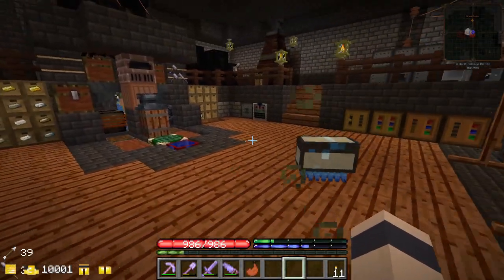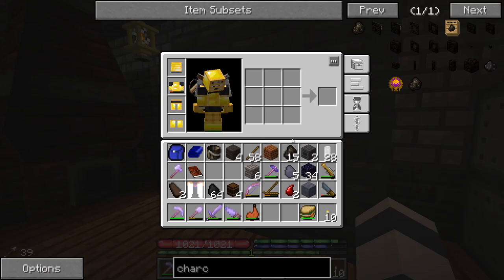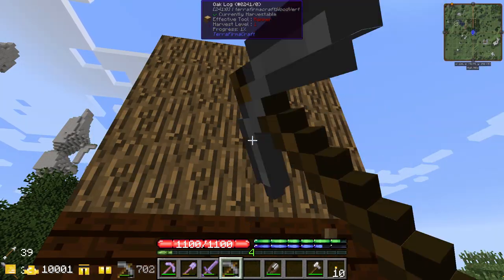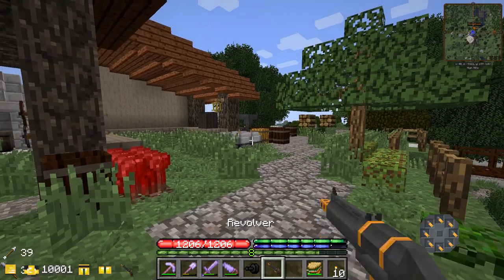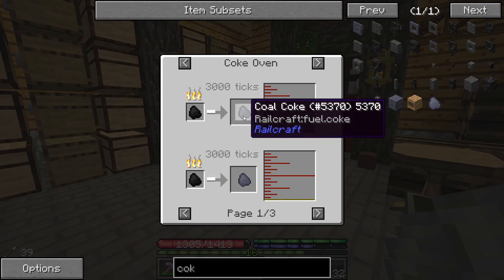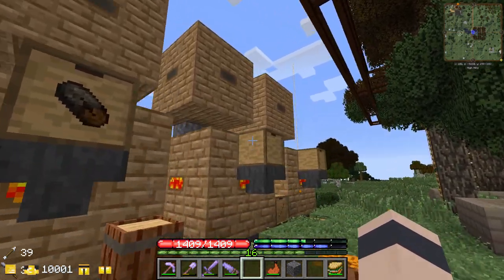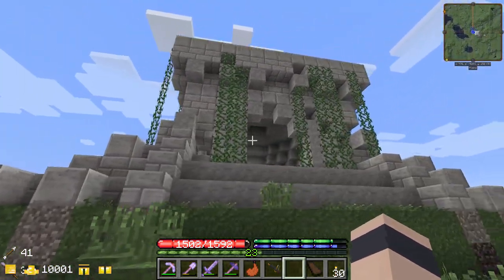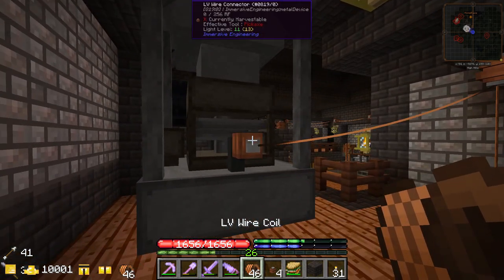TerraFirmaPunk #49: Grinding Out Nickel